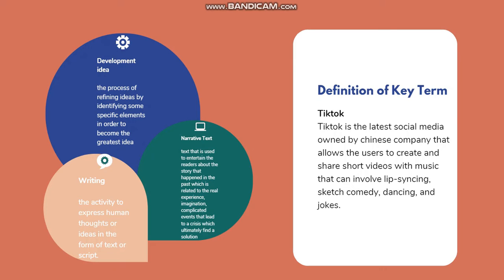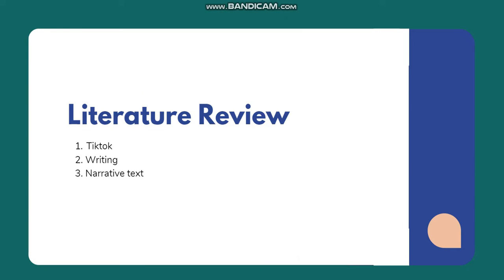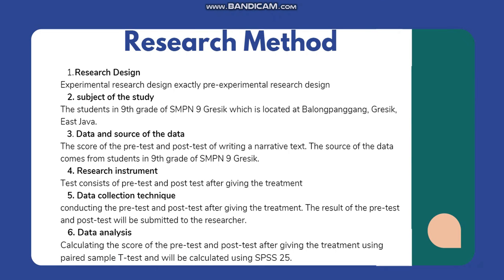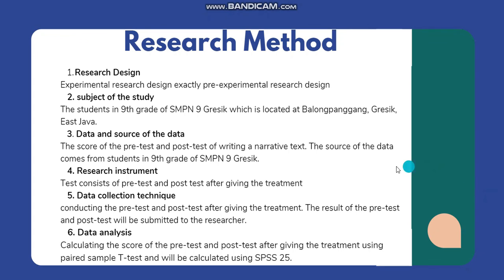RESEARCH SEMINAR PROPOSAL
This video created to fulfill the midle test of Research semina proposal subject
Name: Riza Rifia
Semester: 6